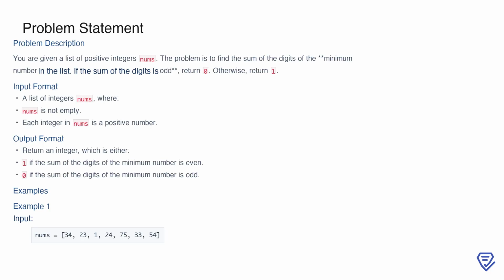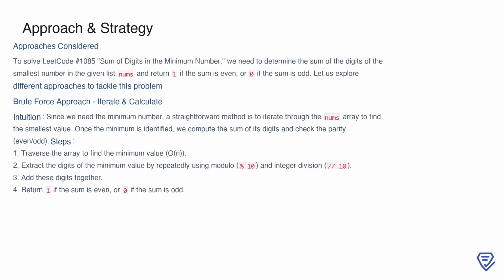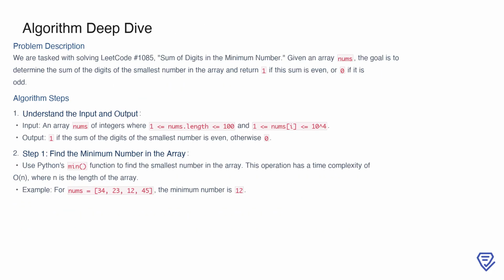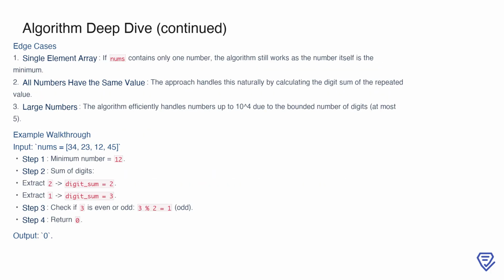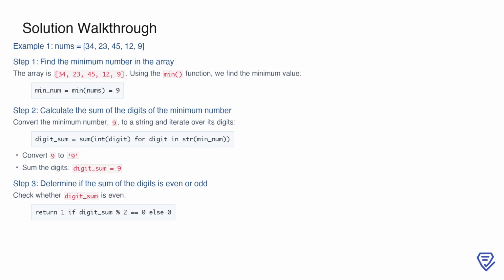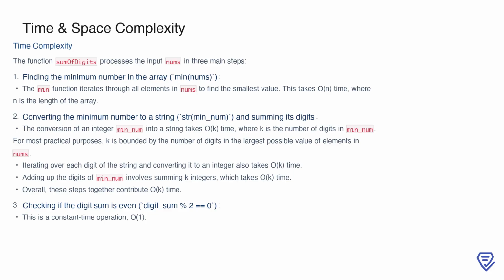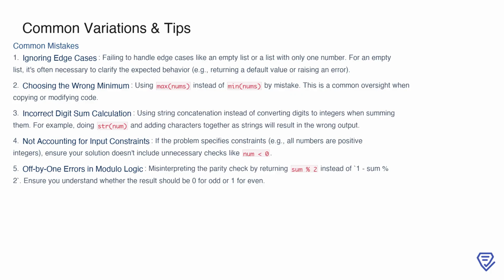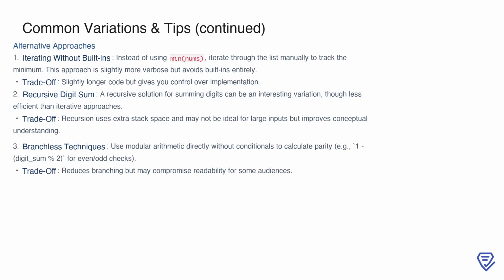LeetCode 1085: Sum of Digits in the Minimum Number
Difficulty: Easy

📚 Topics: Array, Math, Recursion, Sorting, Stack

⏱️ Timestamps:
00:00 - LeetCode 1085: Sum of Digits in the Minimum Number
00:22 - Problem Statement
01:04 - Problem Statement (continued)
01:47 - Problem Statement (continued)
02:27 - Problem Statement (continued)
03:19 - Approach & Strategy
04:13 - Approach & Strategy (continued)
05:13 - Approach & Strategy (continued)
05:58 - Approach & Strategy (continued)
07:02 - Algorithm Deep Dive
07:57 - Algorithm Deep Dive (continued)
09:04 - Algorithm Deep Dive (continued)
10:04 - Algorithm Deep Dive (continued)
11:14 - Python Implementation
12:47 - Java Implementation
13:15 - Solution Walkthrough
13:59 - Solution Walkthrough (continued)
14:38 - Solution Walkthrough (continued)
15:13 - Solution Walkthrough (continued)
15:45 - Time & Space Complexity
16:35 - Time & Space Complexity (continued)
17:40 - Time & Space Complexity (continued)
18:23 - Time & Space Complexity (continued)
19:04 - Common Variations & Tips
20:21 - Common Variations & Tips (continued)
21:52 - Common Variations & Tips (continued)
22:58 - Conclusion
23:21 - Thank You!